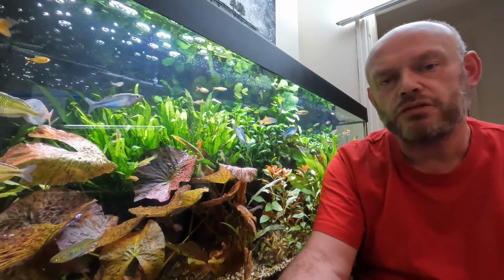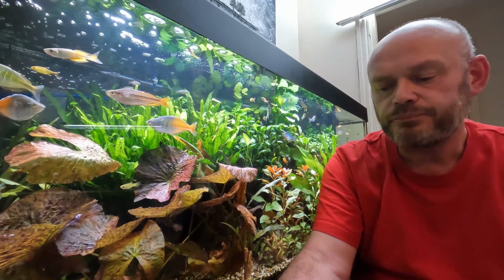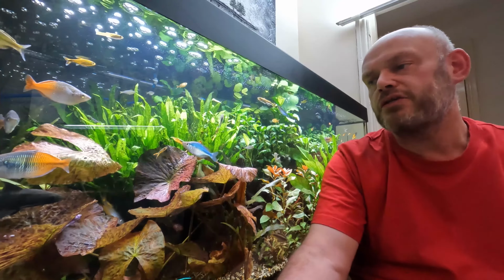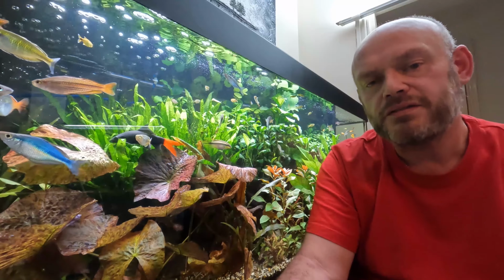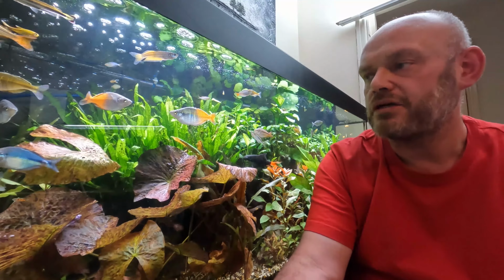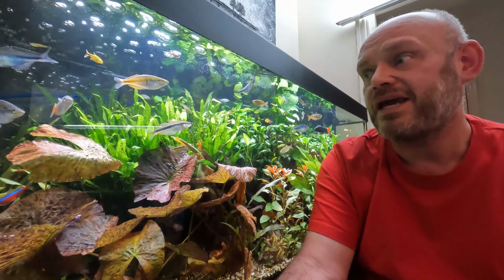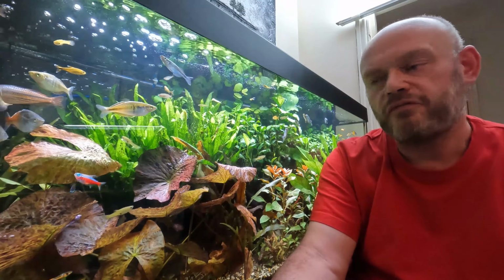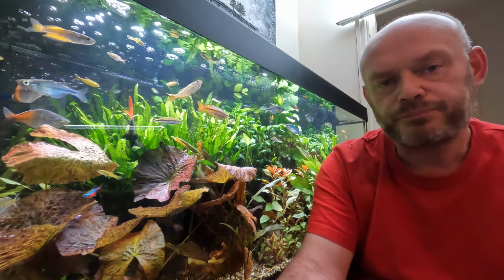How To Breed Boesemani Rainbowfish Breeding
in this video, we look at how to breed Rainbowfish.